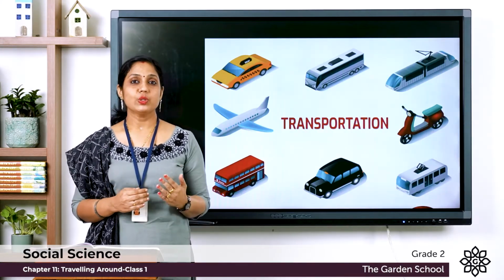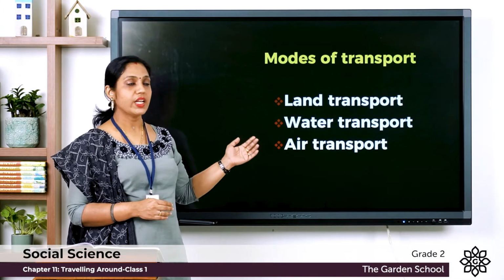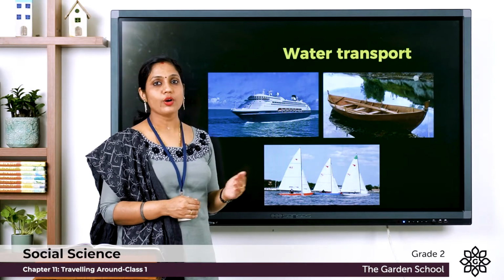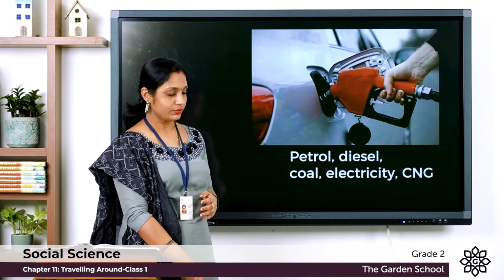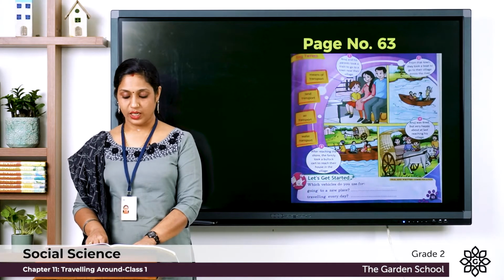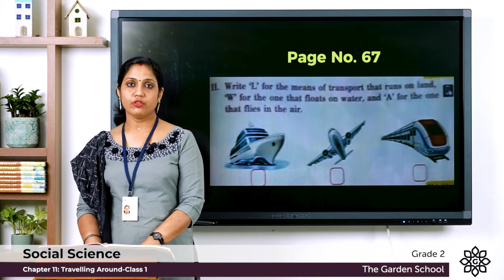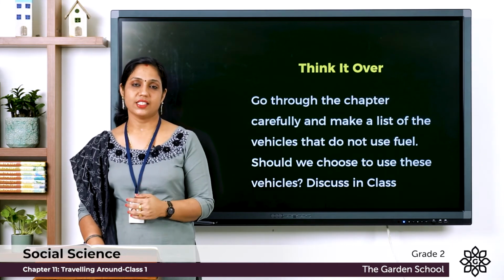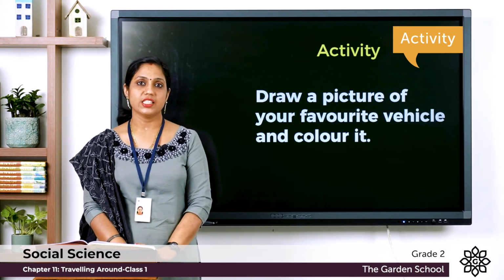Grade 2 Social Science Chapter 11 Class 1 Transportation and Exercise